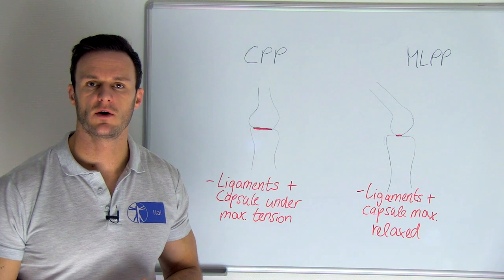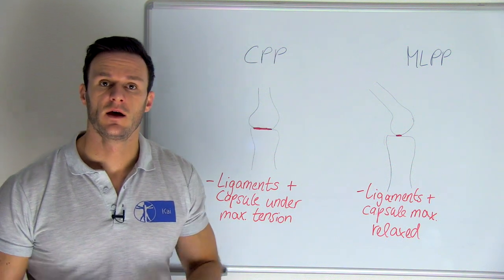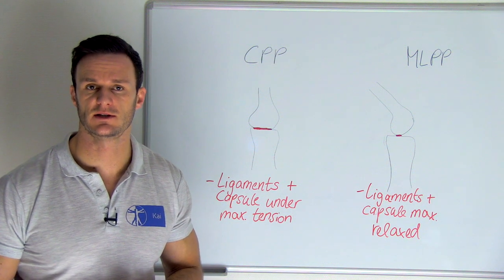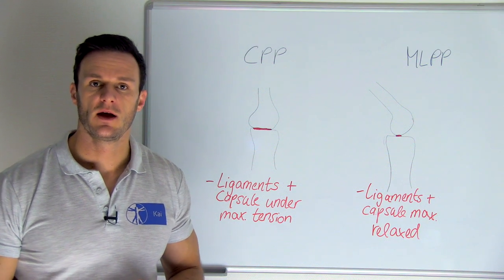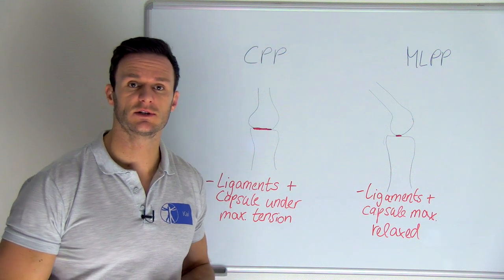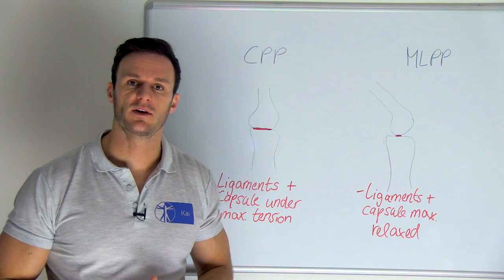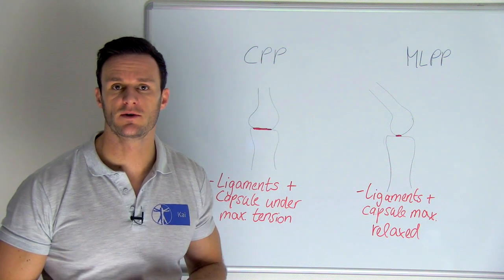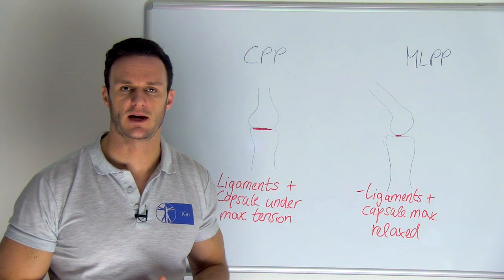Maximally Loose Packed Position (MLPP) & Close Packed Position (CPP) Explained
The maximally / maximum loose packed position abbreviated as MLPP and the close packed position (CPP) are essential if we want to compress or lock / apply traction to a joint.